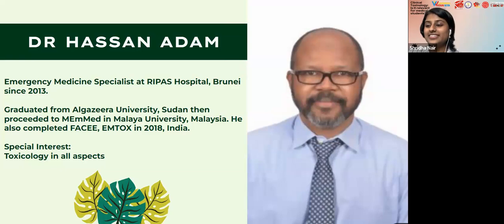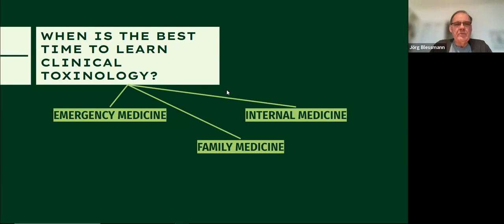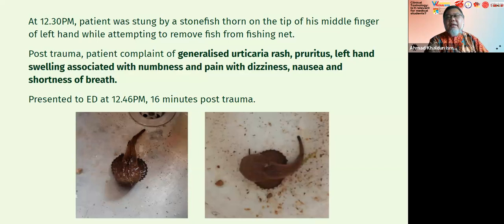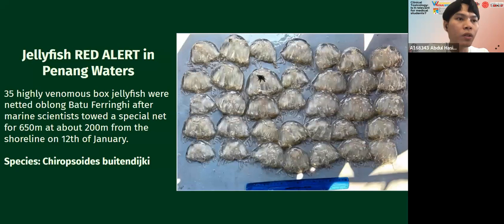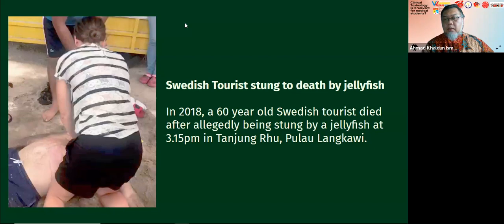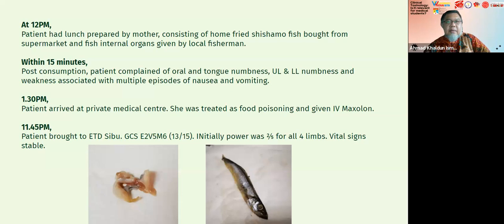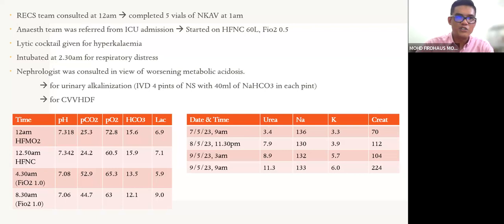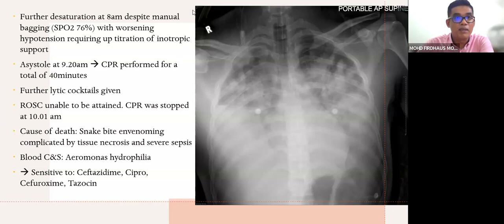Clinical Toxinology: Is It Relevant for Medical Students 3/23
2 June 2023
UKM Faculty of Medicine Emergency Medicine Posting
Group 3